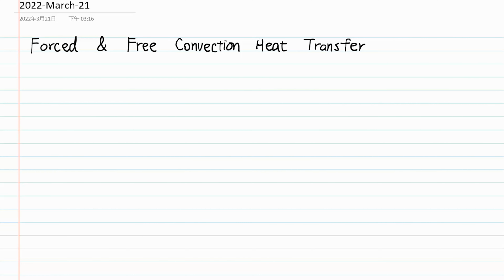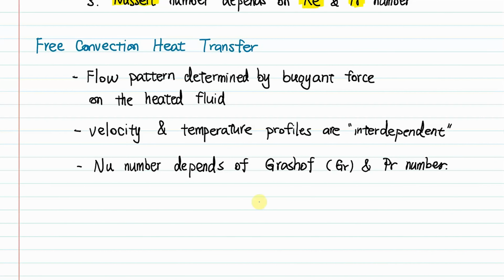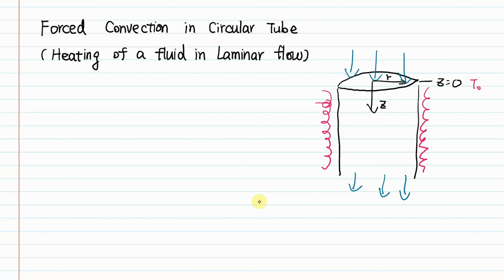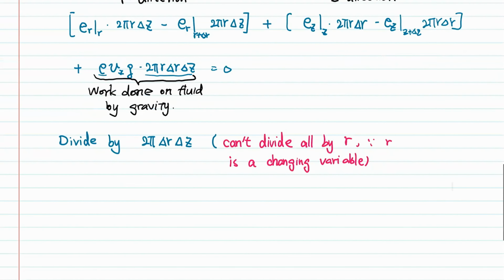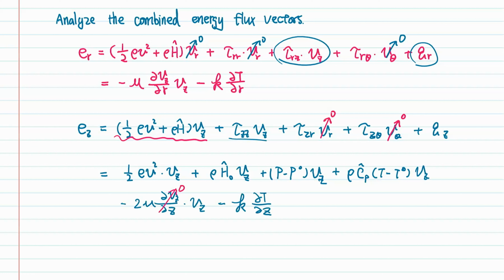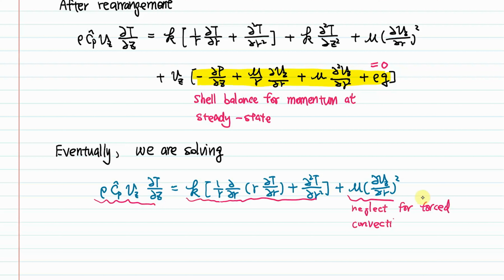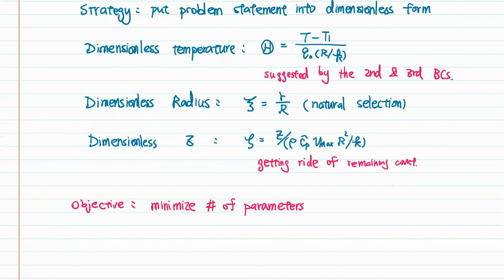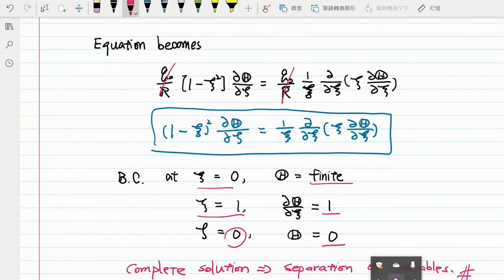11002潘詠庭教授｜高等輸送現象_第3C講 Shell Energy Balance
【L3C 影片內容】
            Shell Energy Balance

【課程說明】
    Course Description
       applications.

【參考書籍】
    References

【教學方式】
    Teaching Method

【教學進度】
     Syllabus
     ♠ Energy Transport
        1. Thermal Conductivity and the Mechanisms of Energy Transport
        2. Shell Energy Balances and Temperature Distributions in Solids and Laminar Flow
        3. The Equations of Change for Nonisothermal Systems
        4. emperature Distributions with More than One Independent Variable
        5. Temperature Distributions in Turbulent Flow
        6. Interphase Transport in Nonisothermal Systems
        7. Macroscopic Balances for Nonisothermal Systems
     ♠ Mass Transport
        8. Diffusivity and the Mechanisms of Mass Transport
        9. Concentration Distributions in Solids and Laminar Flow
        10.Equations of Change for Multicomponent Systems
        11.Concentration Distributions with More than One Independent Variable
        12.Concentration Distributions in Turbulent Flow
        13.Interphase Transport in Nonisothermal Mixtures
        14.Macroscopic Balances for Multicomponent Systems
        15.Other Mechanisms for Mass Transport
      ♠ Special Topics
        15.Transport in Fuel Cells
        16.Transport phenomena in microchannels/microfluidics